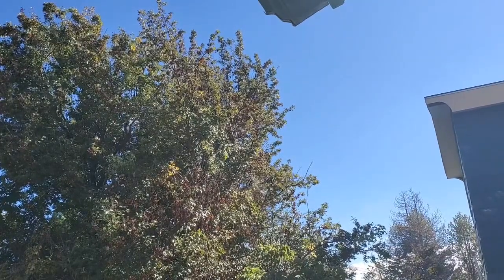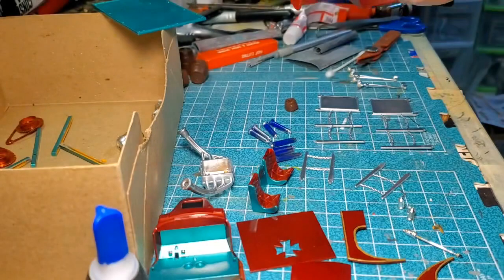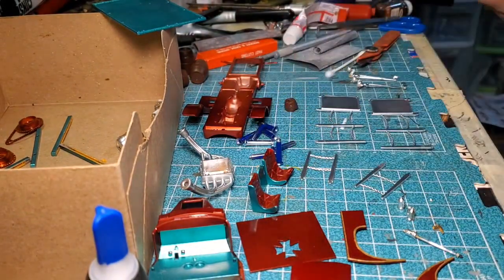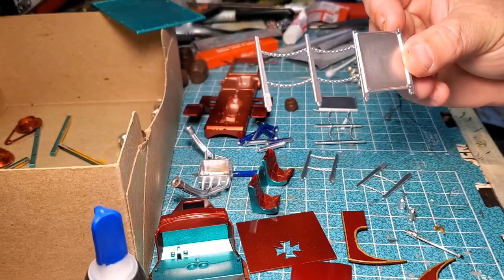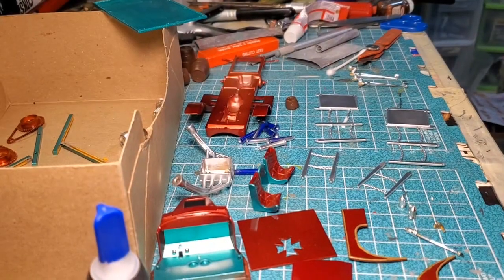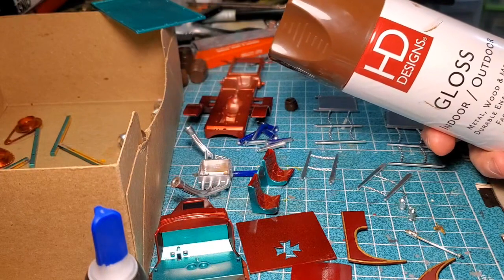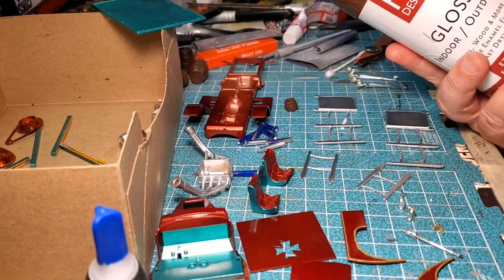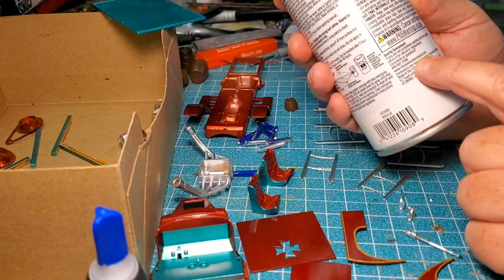Xmas GB Beer Wagon Update & more Spray Paint Hell!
Another update on the @kimskustomgarage9578 Winter GB. Plus, I reveal what is my favorite spray paint & why it doesn't matter anymore (pland-emic canceled?)!